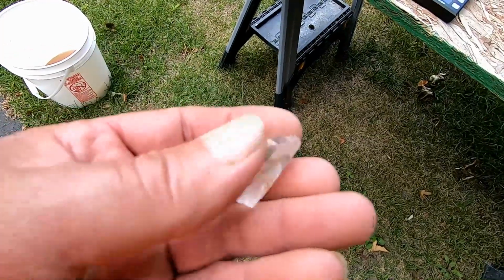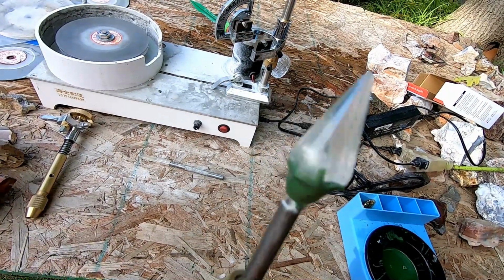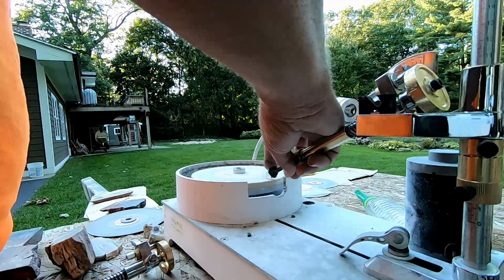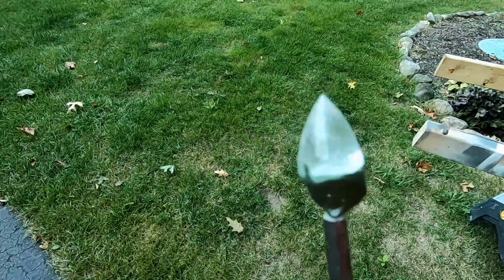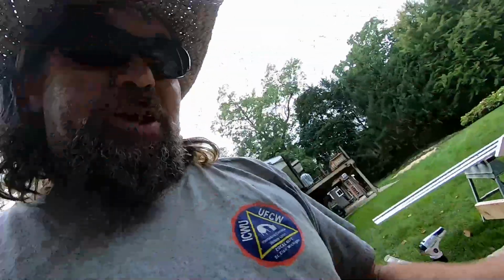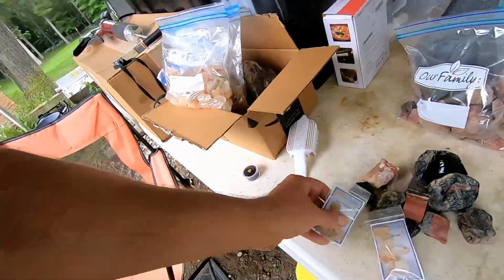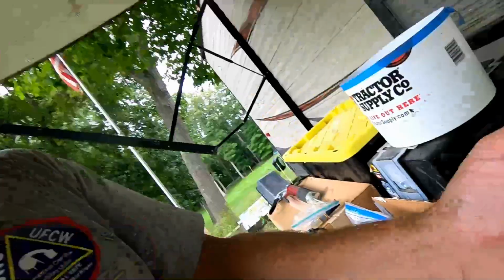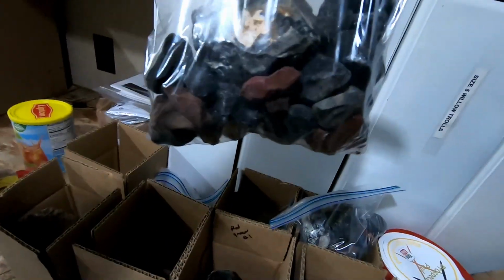Exploding Quartz // Gold Giveaway Details // Rock Shop preview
A small disaster leads to a video anyways.

Prospector Paul 4" Stickers $5